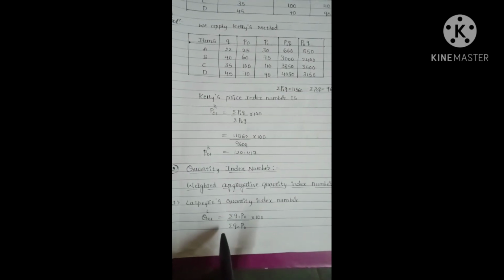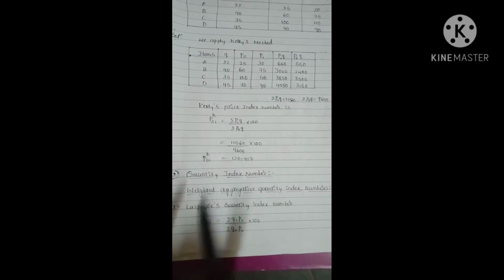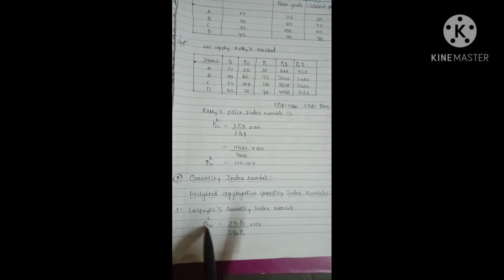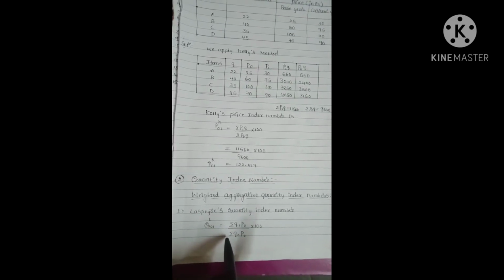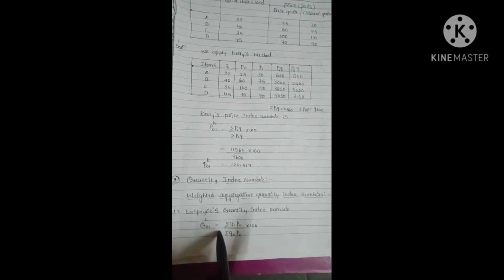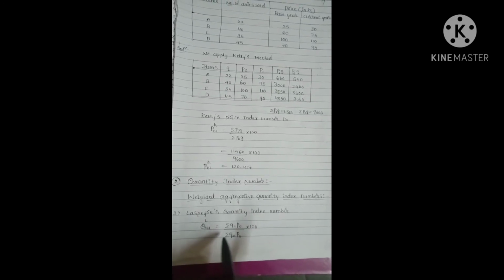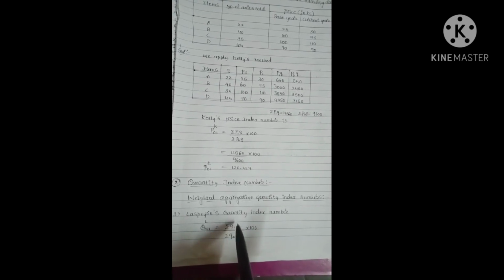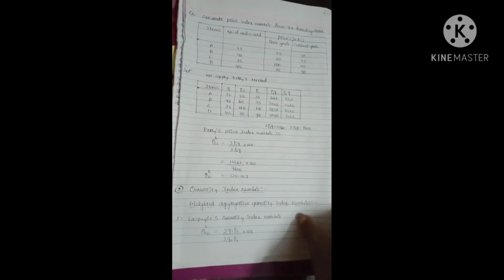Index Number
weighted Index Number problems